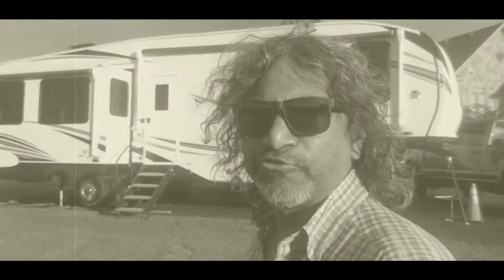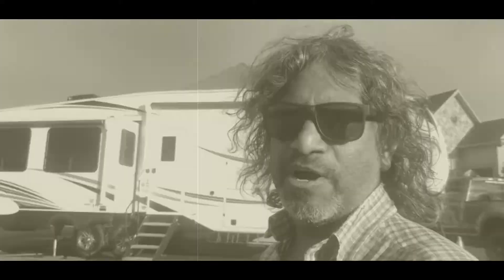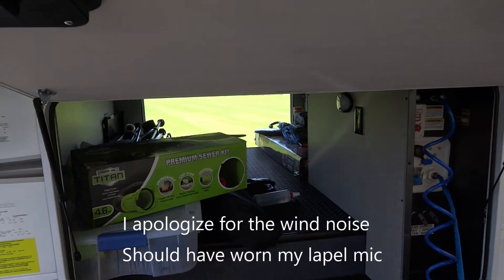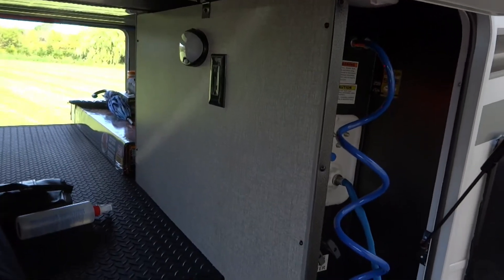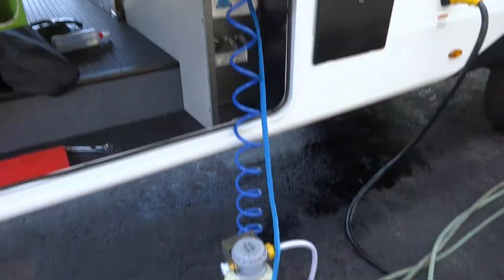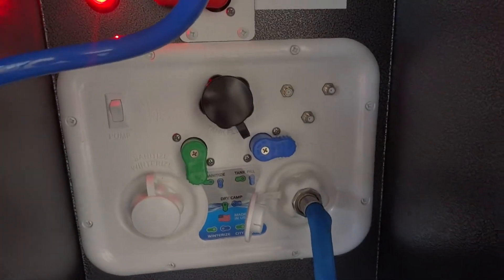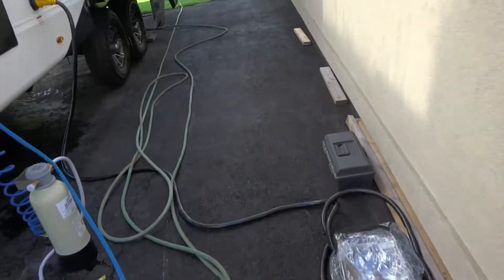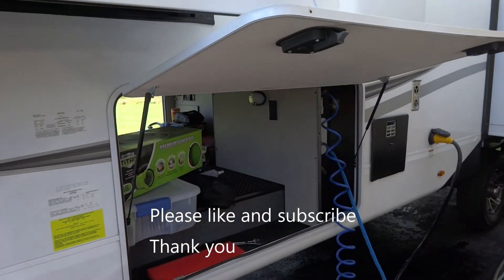Jayco RV Water Pump issue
RV water pump runs but does not pump any water.